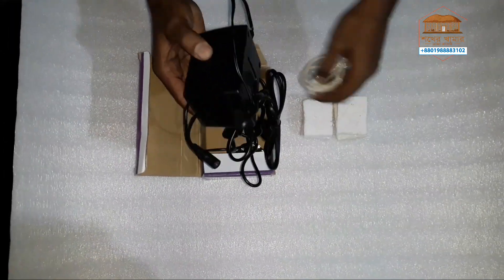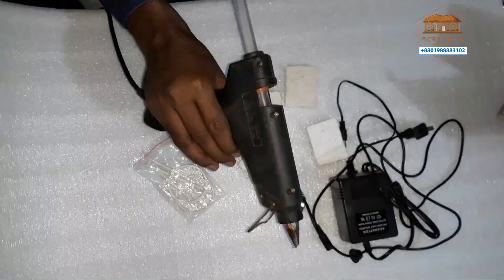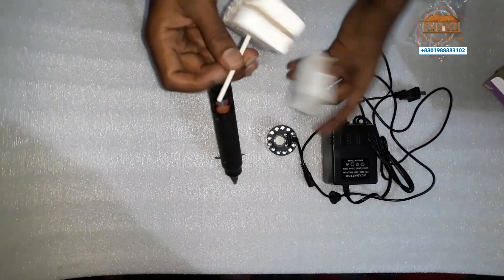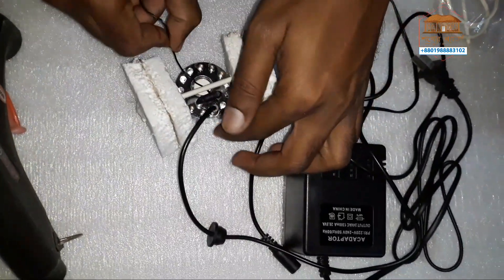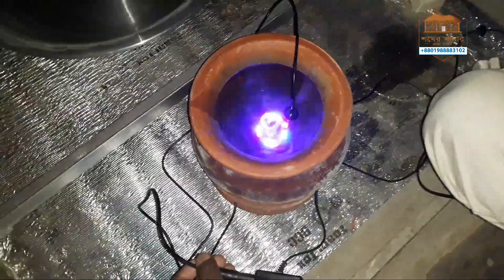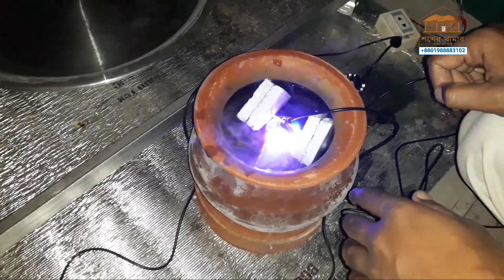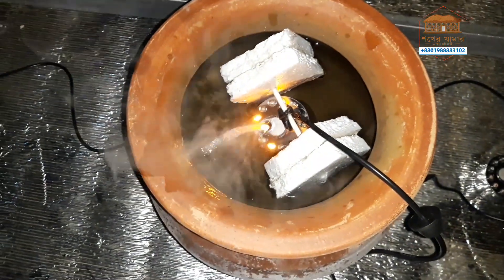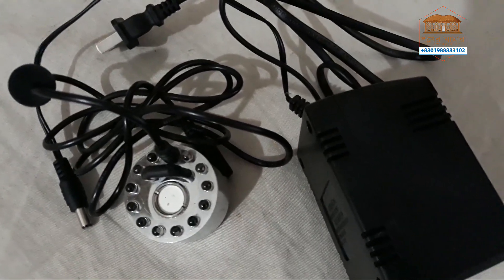ইনকিউবেটরে আদ্রতা বাড়াতে আলট্রাসনিক হিউমিডিফায়ার এর সঠিক ব্যবহার ।। 01988883102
ইনকিউবেটর এবং Incubator তৈরির সরঞ্জাম ক্রয় করতে কল করুন-
শখের খামার এগ্রো প্রজেক্ট
নবীনগর, সাভার, ঢাকা।

শখের খামার এগ্রো প্রজেক্ট দেশের অন্যতম কৃষি খামার। কৃষি বিষয়ক পরামর্শের জন্য আমাদের সাথে যোগাযোগ করতে পারেন। আমরা ইনকিউবেটর, ইনকিউবেটরের পার্টস, কৃষি সামগ্রী, ইনব্রিডীং ফ্রী উন্নতমানের টার্কি ও ছাগল সরবরাহ করে থাকি।

“চাষী মানিক” এর ফেসবুক পেজ লিংক লাইক দিয়ে যুক্ত থাকুনঃ

ফার্মিং বিষয়ে পরামর্শ ও সেবা পেতে নিচের গ্রুপটিতে যোগ দিনঃ

♦♦যেভাবে ফার্মে আসবেনঃ সাভার নবীনগর ও বাইপাইল এর মাঝামাঝি স্টপেজ পল্লীবিদ্যুৎ নেমে, রিক্সায় বান্দু মিয়ার পুকুর পাড় পাঁকার মাথায় নেমে শখের খামার বললেই দেখিয়ে দেবে।